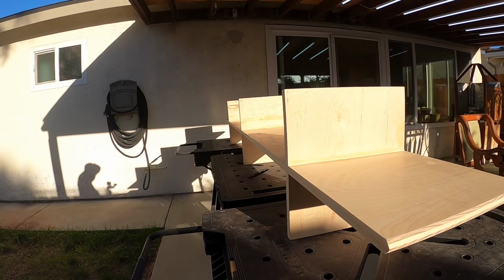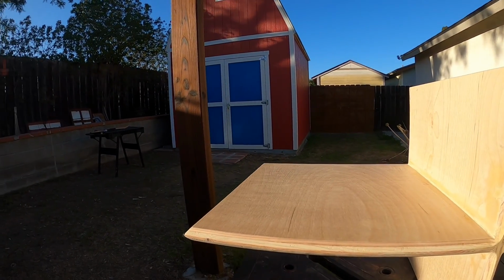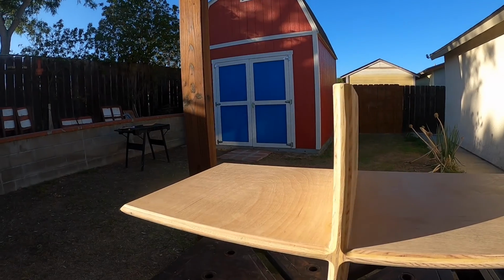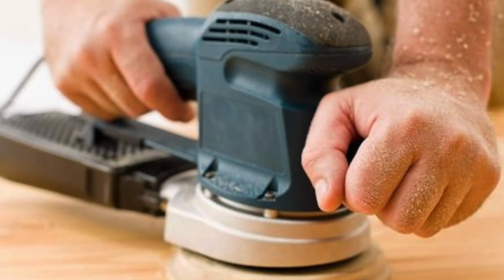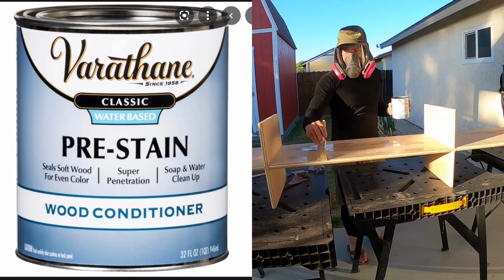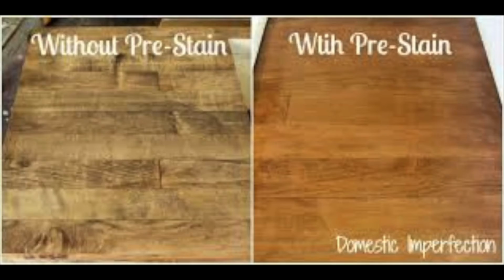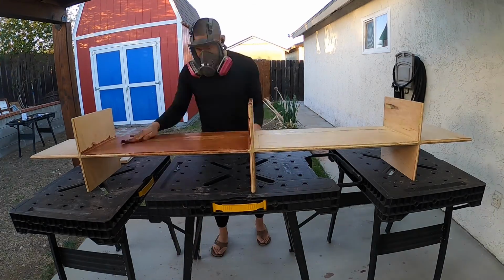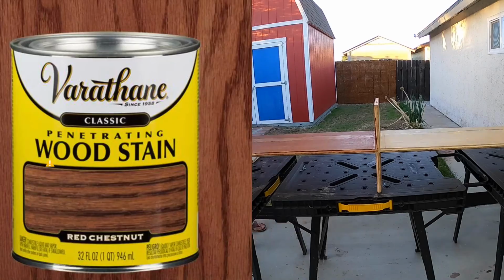Rectangular storage stand